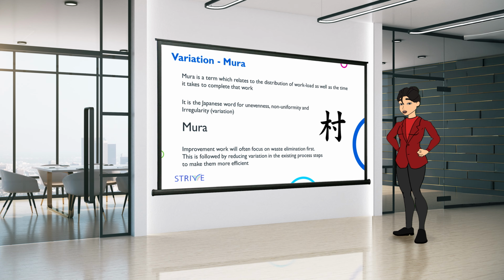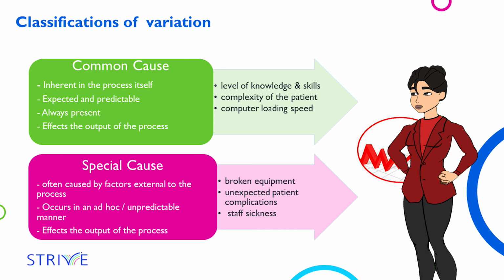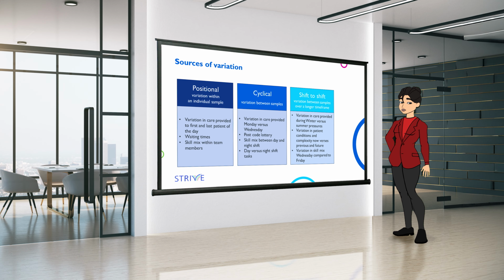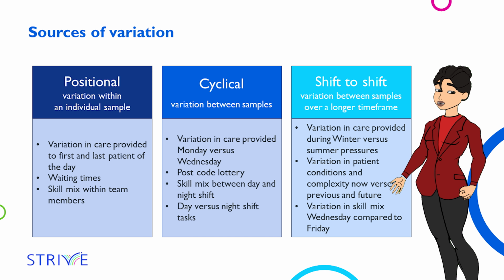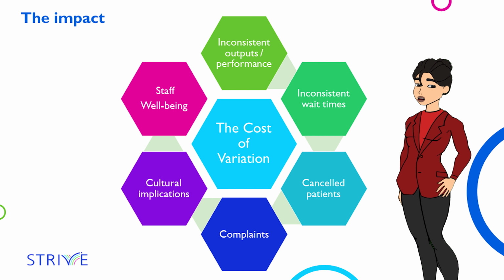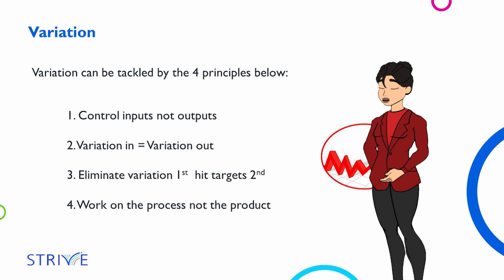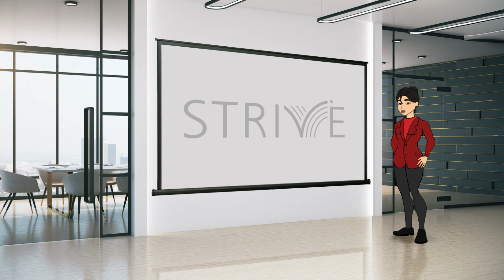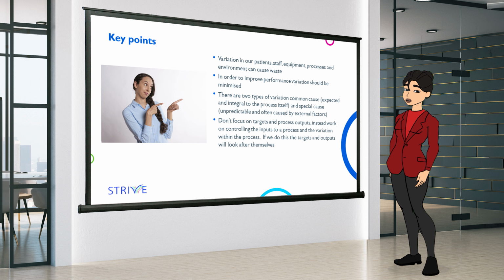Bite Size Service Improvement Sessions - Variation